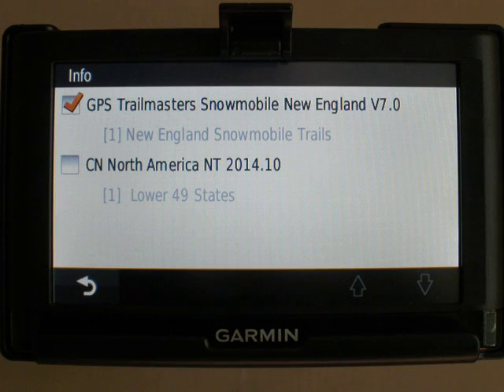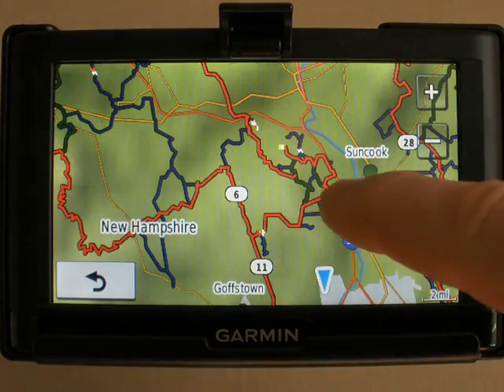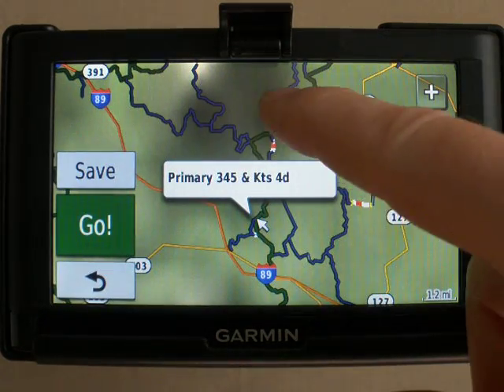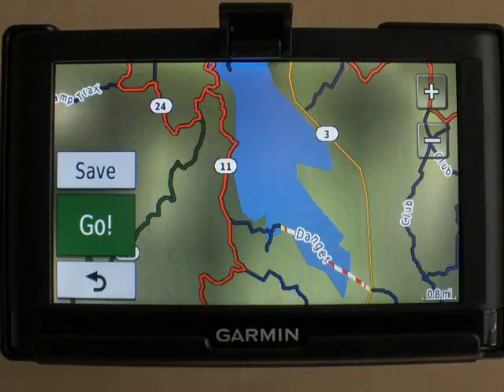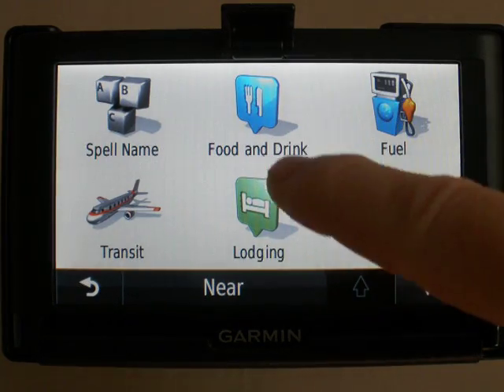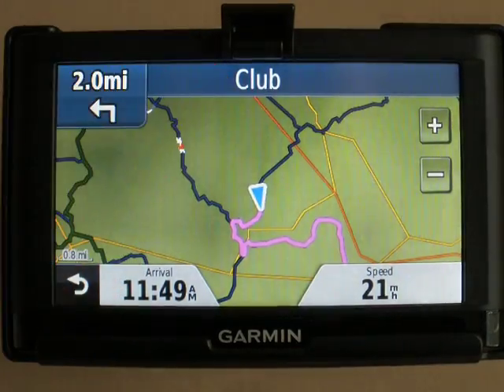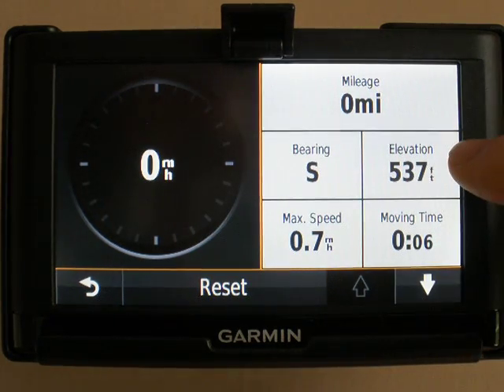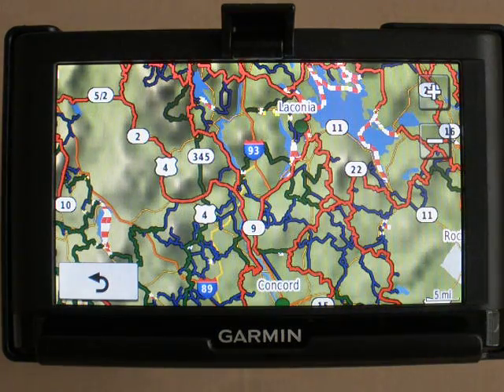Nuvi 52 Snowmobile Trail Map Demo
A snowmobile GPS demonstration. A snowmobile trail map for Maine, New Hampshire, Vermont, New York or Pennsylvania from GPS Trailmasters will install to your Garmin GPS and overlay the existing base map that comes with your Garmin. Although this demo is for the Garmin Nuvi 52, our maps are compatible with most Garmin GPS models. Your Garmin GPS provides the turn-by-turn routing firmware so that capability must be included with your GPS. Other considerations for the Garmin you choose is the screen size, battery life and the ability to hard wire your snowmobile GPS to a 12V source. The outdoor hand held units are typically ruggedized and waterproof. The automotive units like the Nuvi 52 are more susceptible to the elements but have larger screens and cost less money.

The snowmobile trail map can be downloaded instantly to your GPS or it can be shipped to you already installed on an SD card. Trails are color-coded to identify corridor trails, secondary trails and even club trails. Unique line styles are used to identify lake crossings, plowed roads, closed trails and ungroomed trails. Use the "Where To" feature to access gas, food, lodging, parking, etc.

We have hundreds of trail accessible POIs built into our map. Auto route with turn-by-turn directions to your destination. See your position on the map as you ride the trail. See your track behind you as you ride. Save your tracks for later use or submit to GPS Trailmasters to be added to the map.